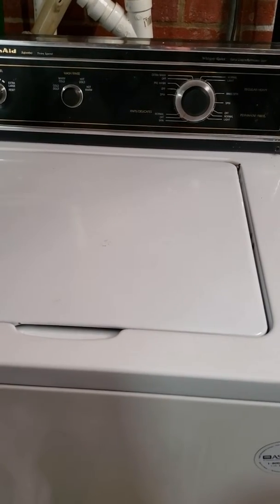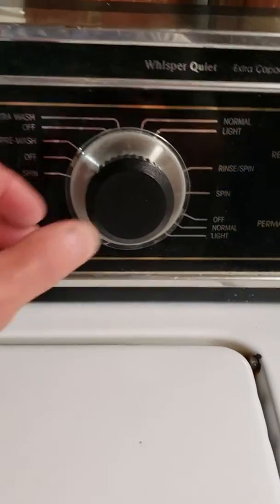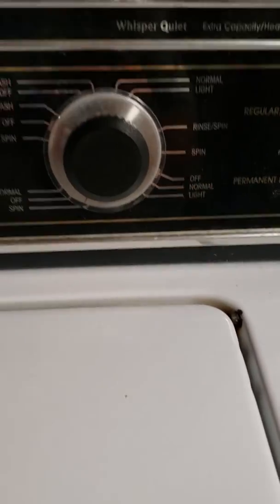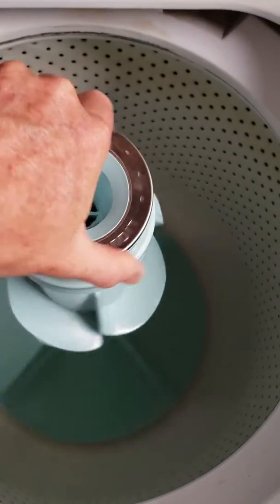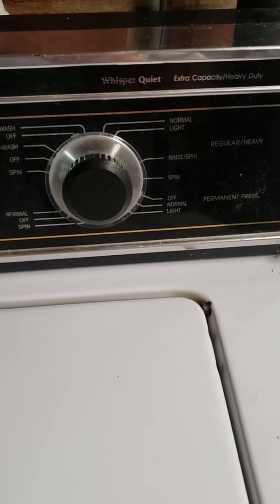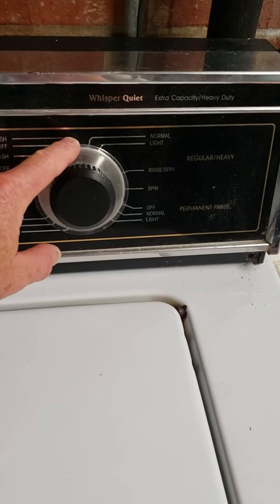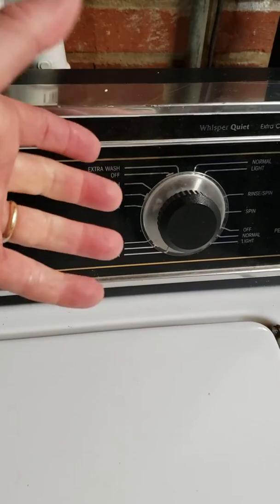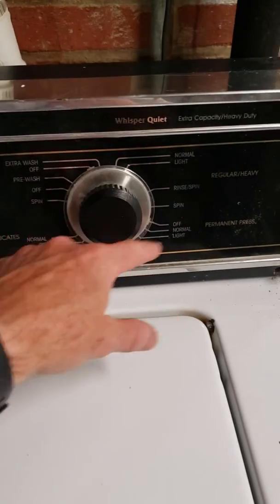Washer won't agitate but will spin, bad timer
Washer wouldn't agitate but would spin and the motor is good so replaced the timer and now it agitates